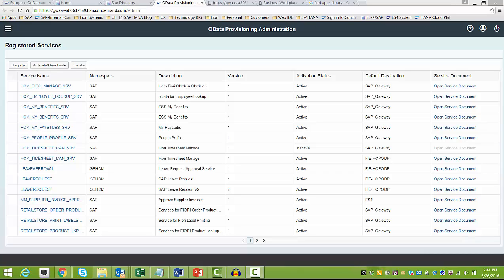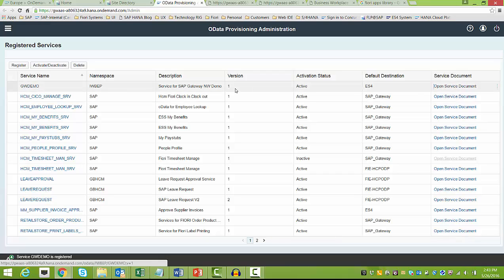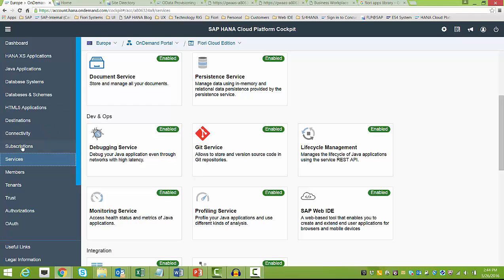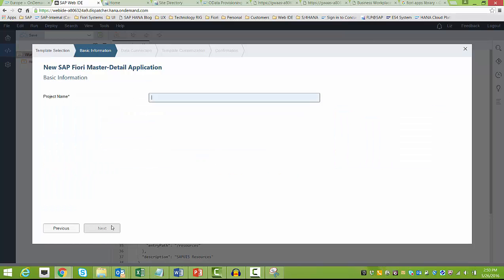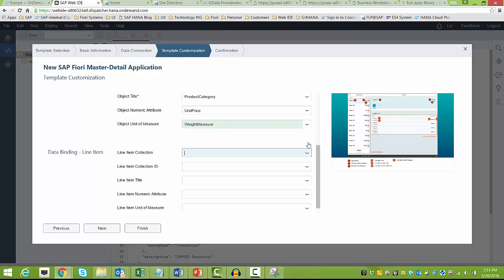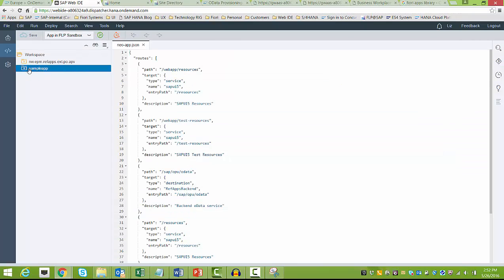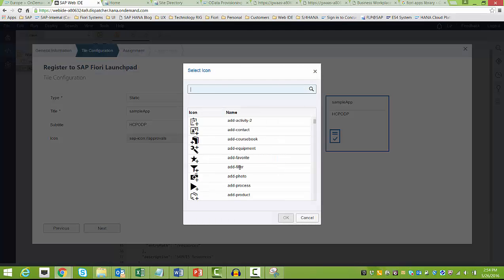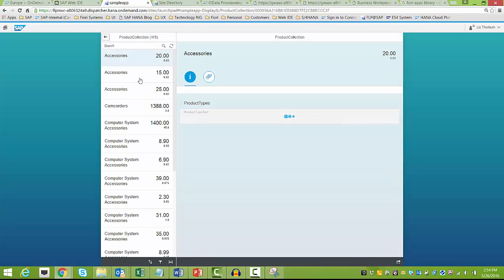SAP HANA Cloud Platform OData Provisioning - Creating an App consuming HCP ODP